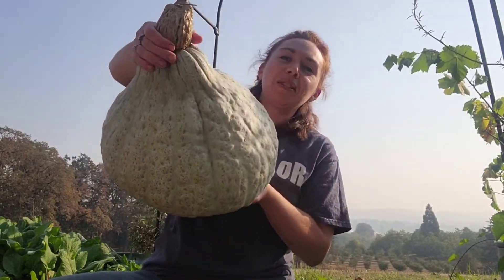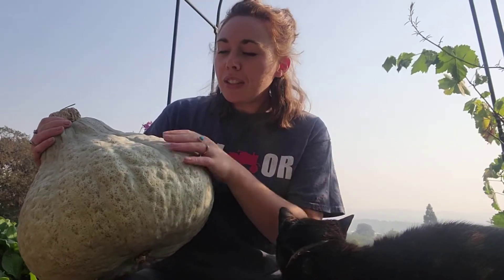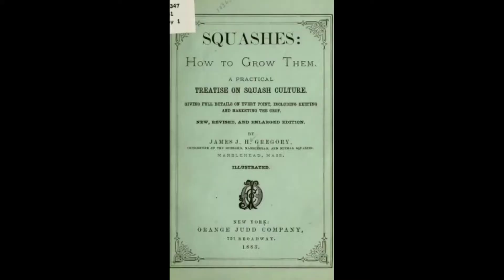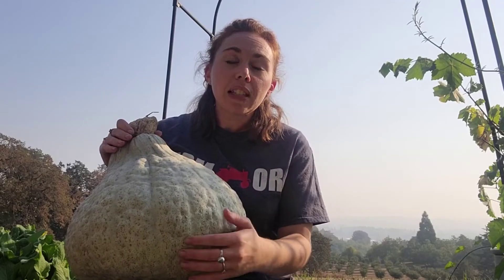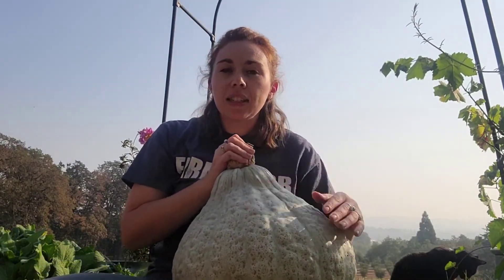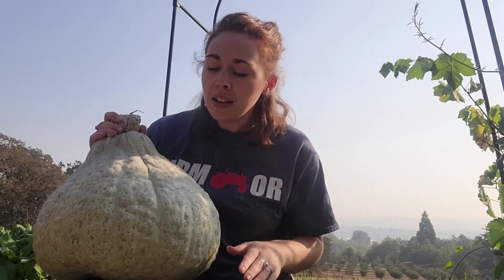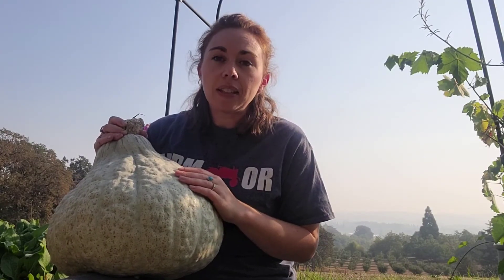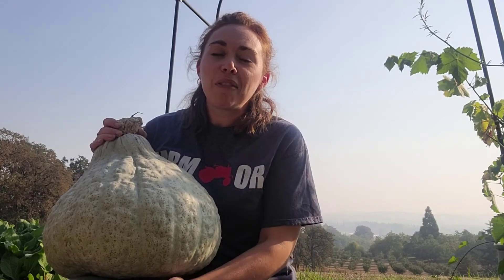Squash Talk Blue Hubbard Squash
ubbard Squash Risotto

Ingredients

1 1/2 arborio rice
3 tbs butter
4-5 cups Veggie stock heated up ( this amount varies depending on heat and your rice so don't get too stuck on this specific amount)
1 1/2 cups cooked Hubbard Squash ( Puree if you want super creamy or just scooped out for some larger bits
2 cloves garlic chopped
1/2 cup half and half
Salt and pepper to taste
1 sprig fresh rosemary whole

To a pan on med heat add garlic and butter until soft then and rice stir until just starts to turn a little tan then add Squash and stir then add whole sprig of rosemary.  Now the next part is the most important and can't be rushed and that's to add your broth just a little at a time about 1/2 cup and keep stirring until absorbed and just keep repeating this until the rice is tender and creamy looking. Then add half and half and you can add a little Parmesan on top if you'd like.
This dish has simple ingredients but it does take time and with the cooler weather heading our way that's just what I'm craving